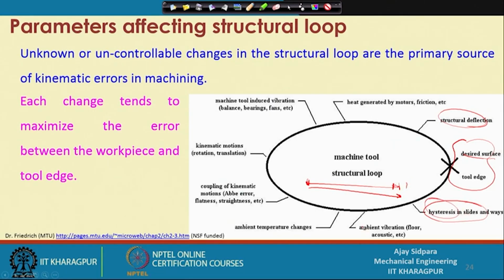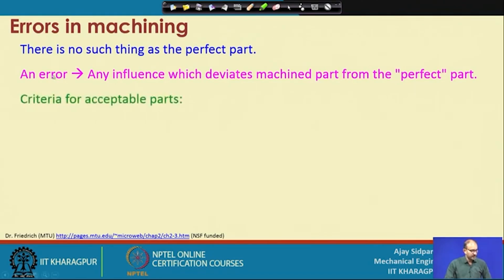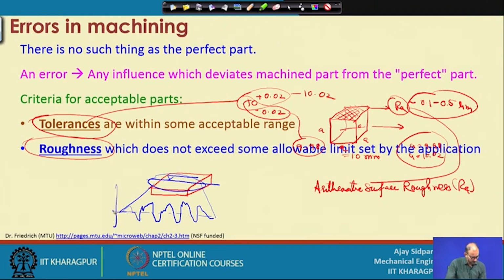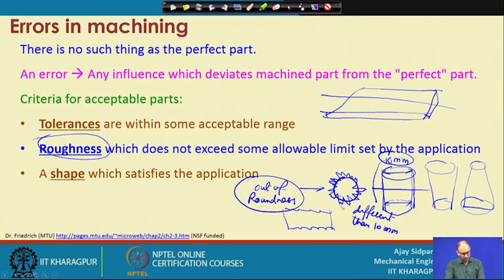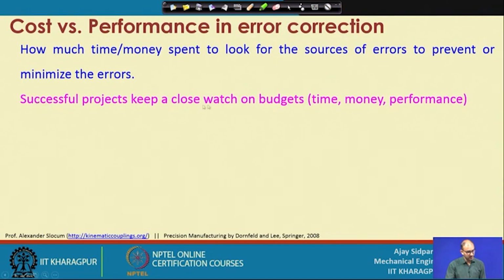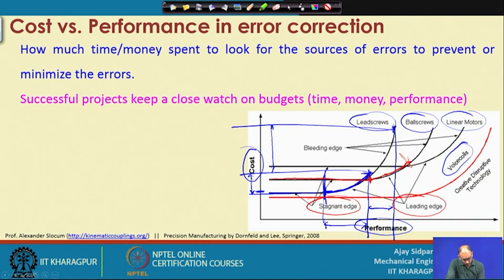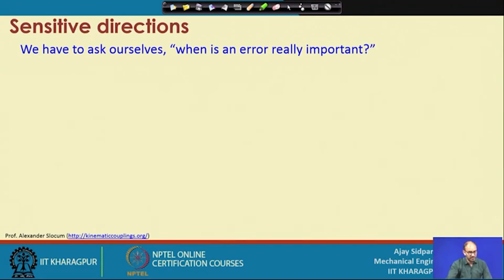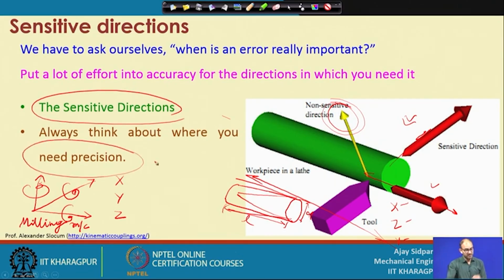Lec27: Errors in machine tool (Contd.)